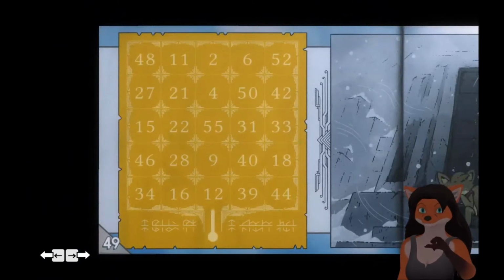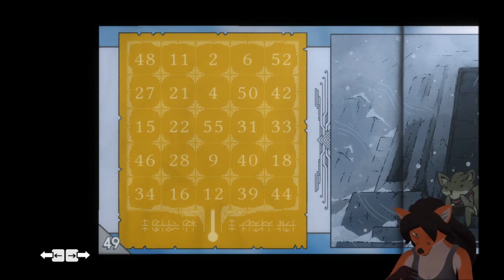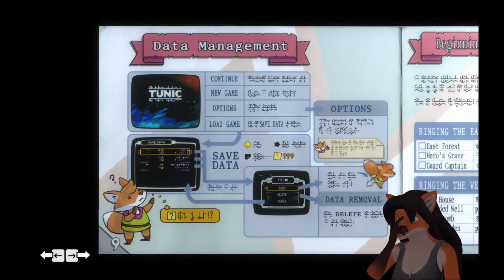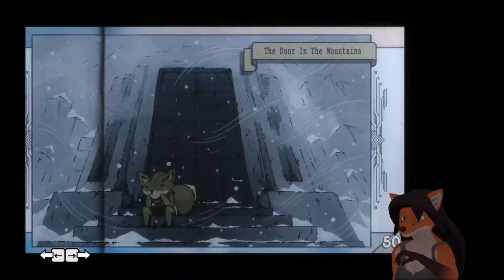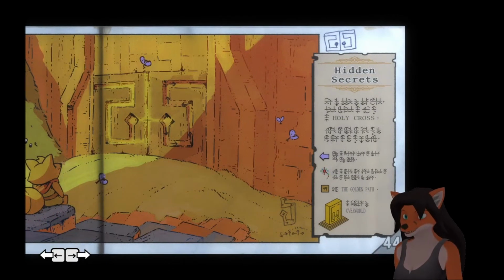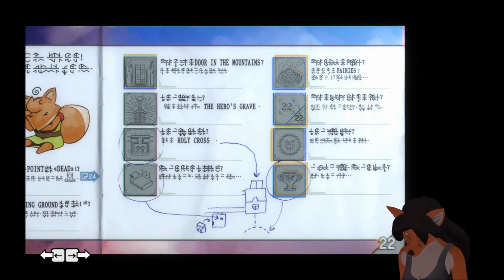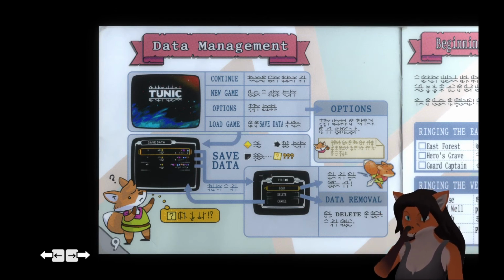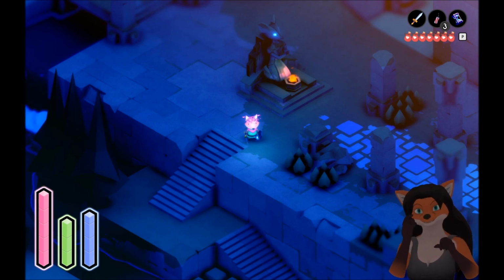Let's Play Tunic Part 32: The Golden Path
The biggest puzzle in the game... oh we've found plenty of puzzles up to this point, but this one here?  This one takes effort... and here we see it all.